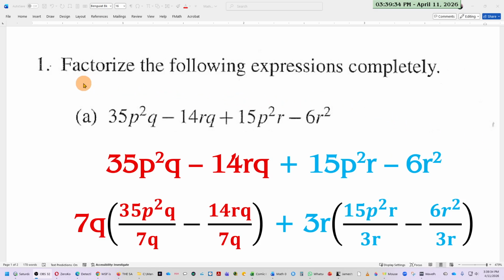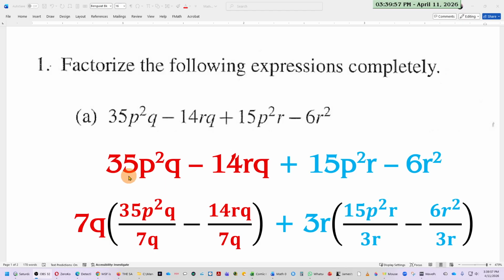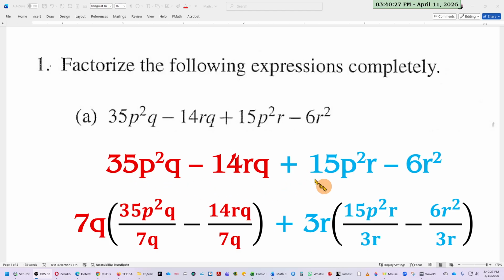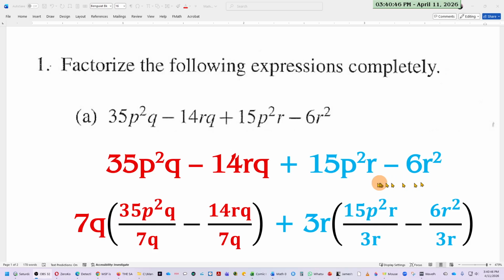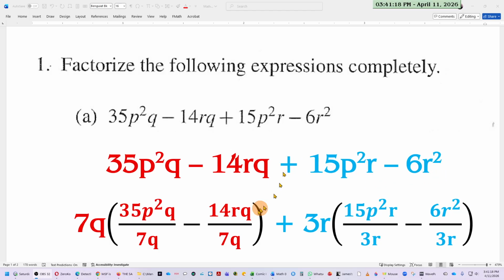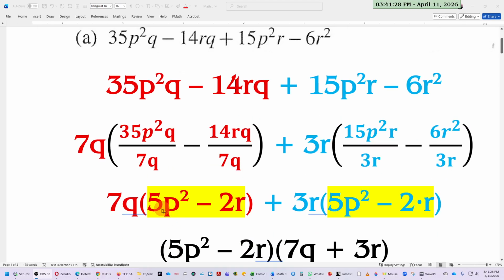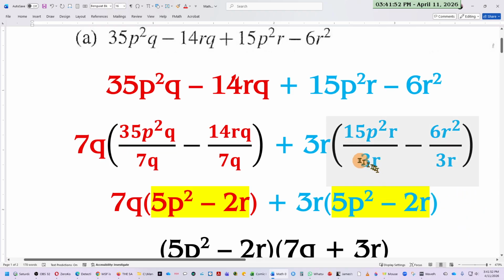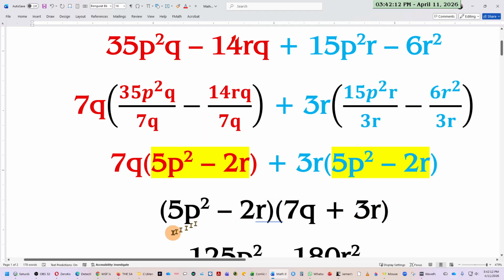01a Factoring 4 Term Polynomial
Objective: Factorize a Four Termed Polynomial